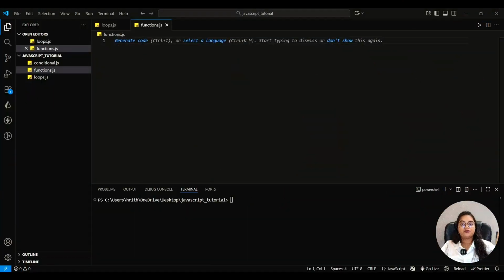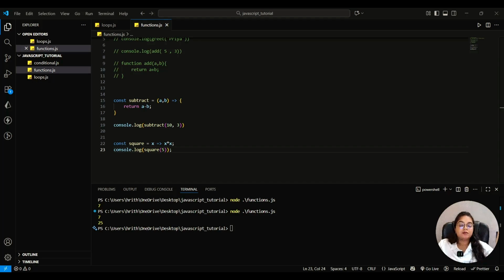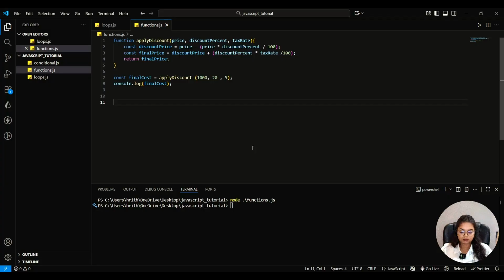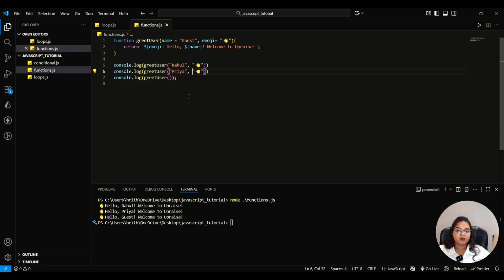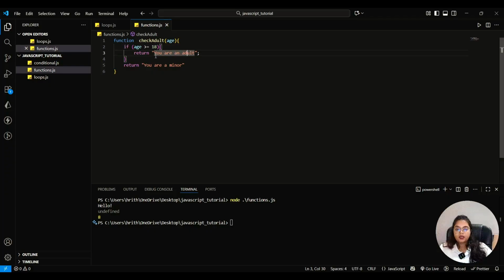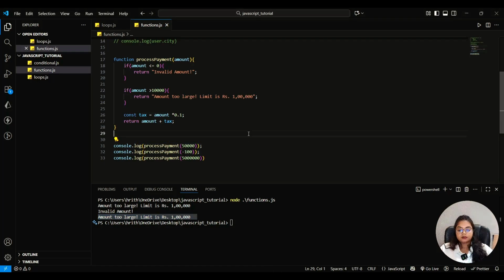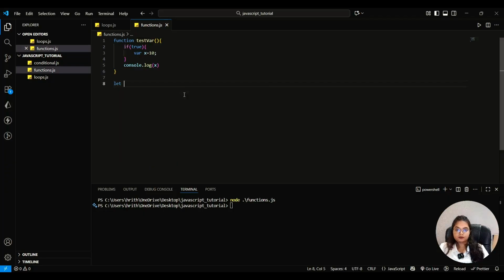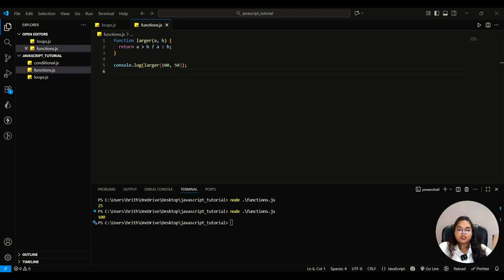#6 JavaScript Functions Complete Tutorial | Declaration vs Expression, Parameters Arguments, Scope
Master JavaScript Functions in this beginner tutorial! Learn function declaration vs expression, parameters vs arguments, default parameters, return statements, and scope (global vs local variables) with real examples

Perfect for coding interviews and projects – understand function scope to avoid common errors like variable hoisting and closure issues. Part #6 of Upraise Learning's JavaScript Basics playlist by Mondira Chandna.

Perfect for coding interviews and projects – understand function scope to avoid common errors like variable hoisting and closure issues.

Part #6 of Upraise Learning's JavaScript Basics playlist by Mondira Chandna.

Video Include
- Intro
- Function Declaration
- Function Expression
- Parameters vs Arguments
- Default Parameters
- Scope (Global/Local)